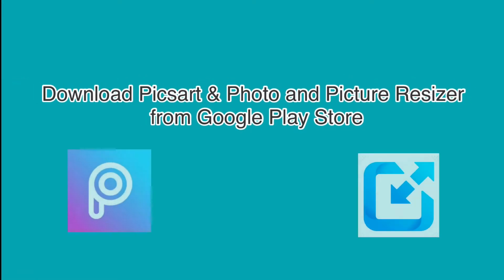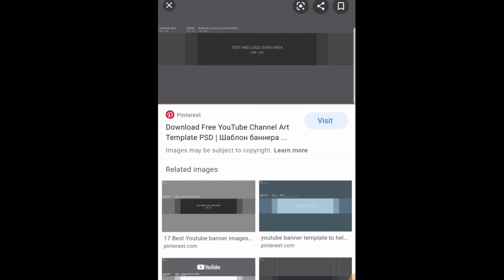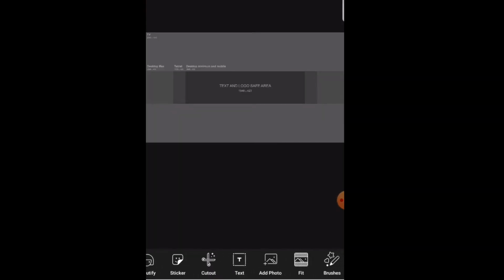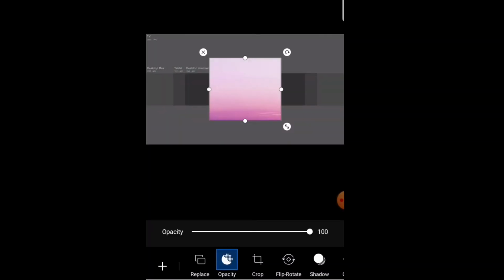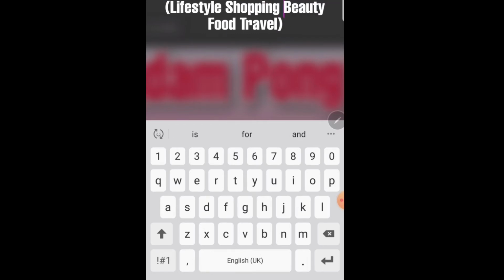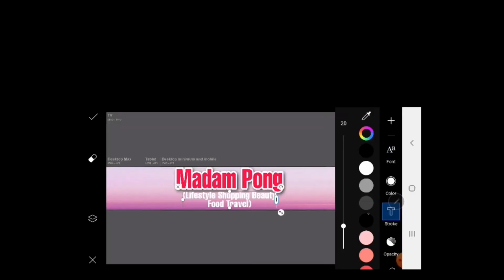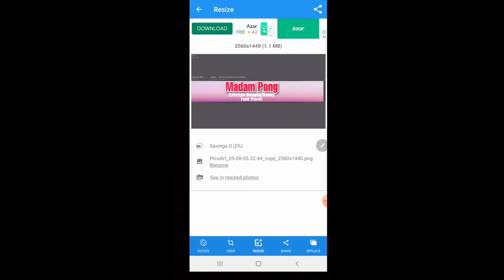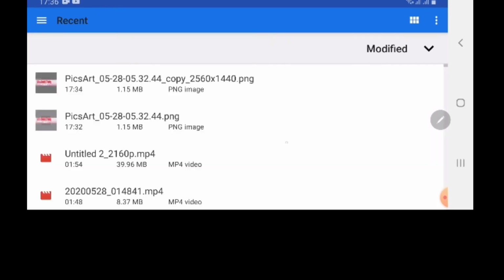How to Make a Youtube Channel Art on Android phones.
Madam Pong Channel | Android phones